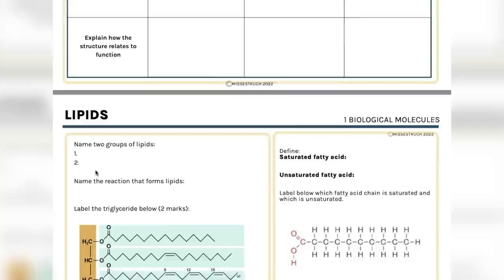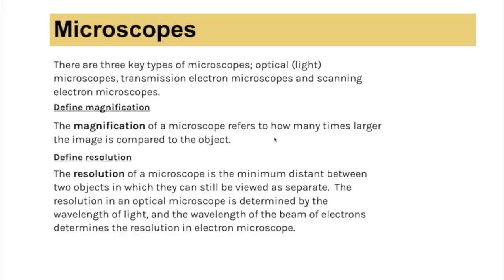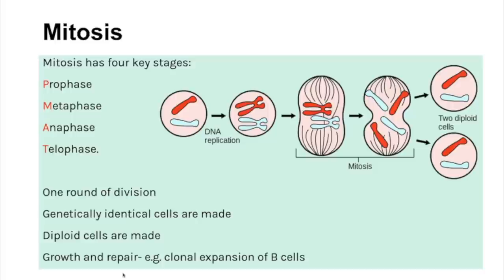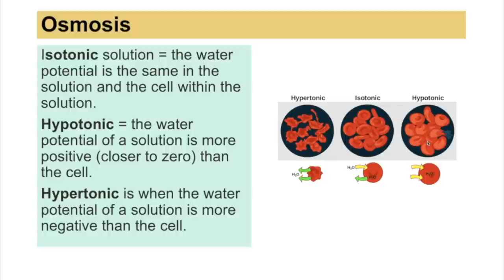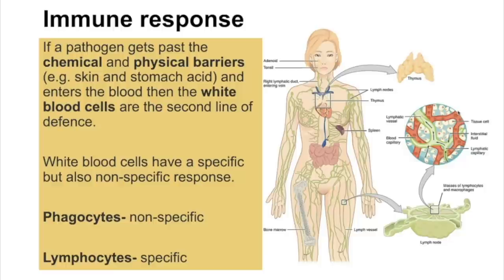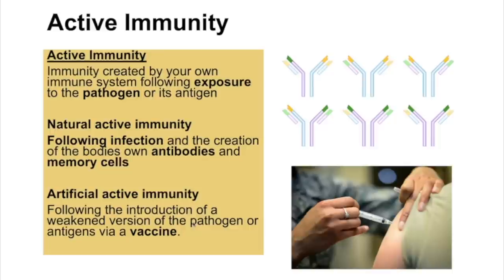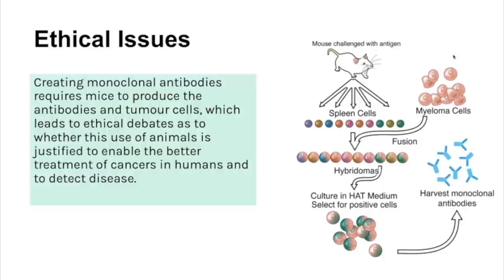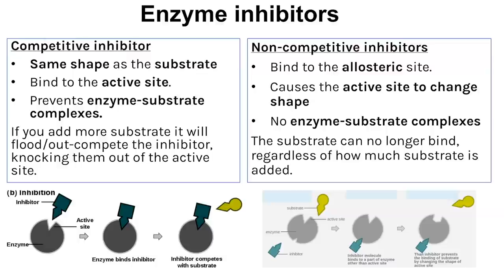Exams 2022 - AS paper 1 - Learn ALL the THEORY from the advanced information list in this video!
Learn ALL of the theory required for AQA AS Paper 1 for exams 2022.

Sit down, get comfy, get a paper and pen and revise it all in less than 2 hours!

For revision resources to help super boost your grade:
1) THE COMPLETE REVISION BUNDLE

2)FULL A-LEVEL ACTIVE RECALL WORKBOOK

3)YOUR GUIDE TO CREATING A REVISION TIMETABLE

Timecodes:
0:00 Introduction
1.18 Cell structure
23.07  Transport across membranes
18.30 Cell division
33.02 immunity
58.41 Proteins
1:14:22 Mass Transport
1:08:51 Digestion and absorption

Image credits
Canva Pro